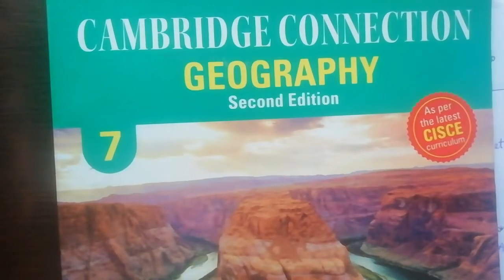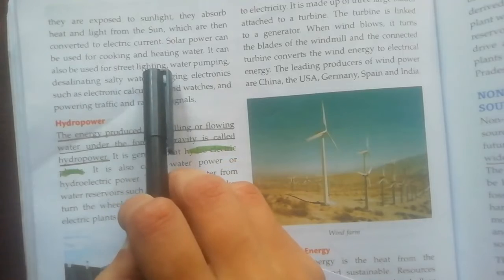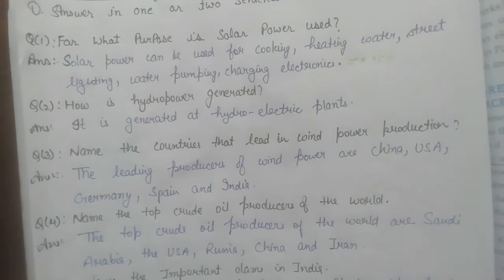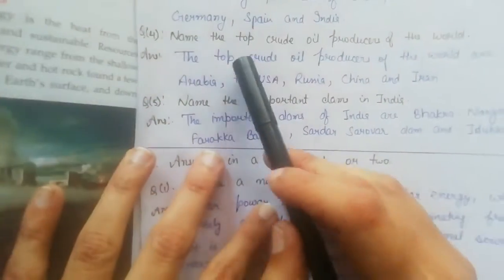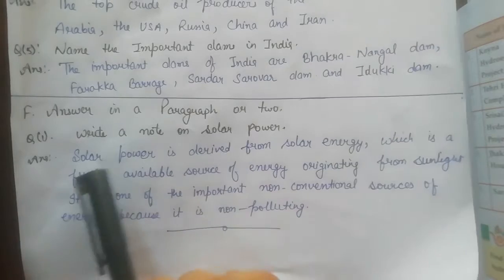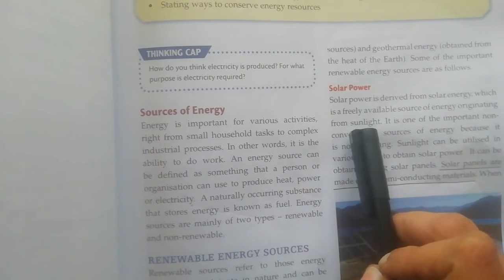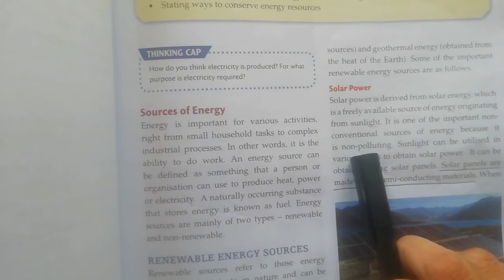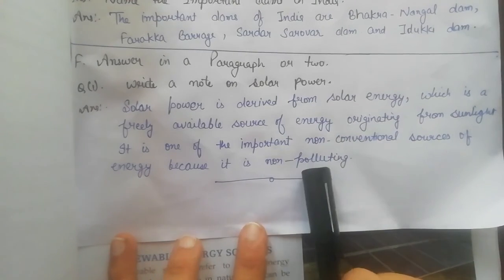7th Grade | Geography | AV Assignment 11 | 24th November 2020